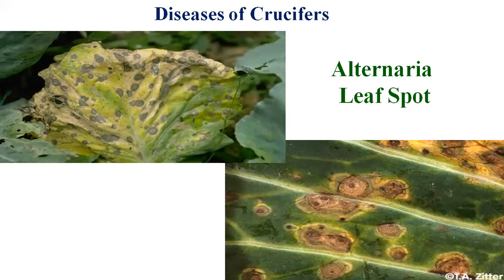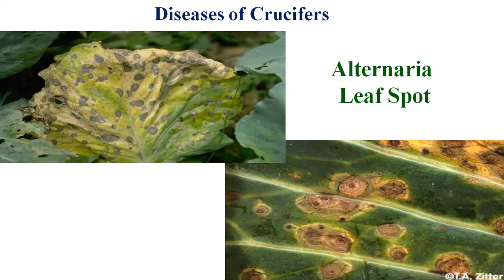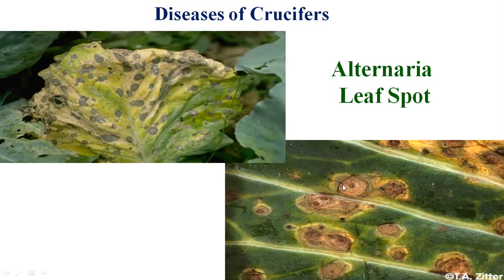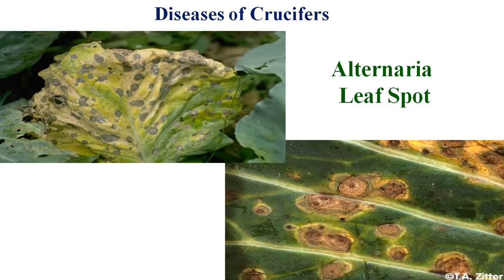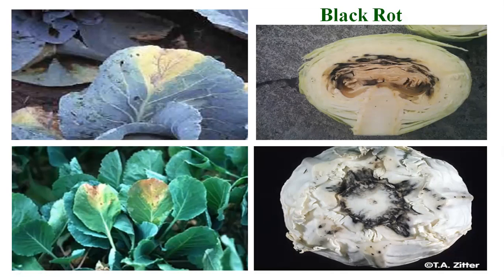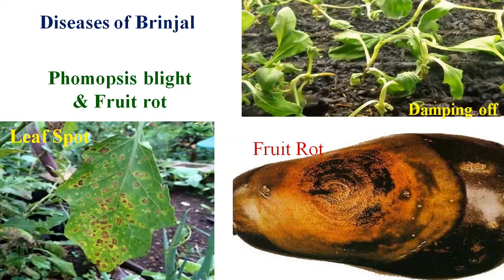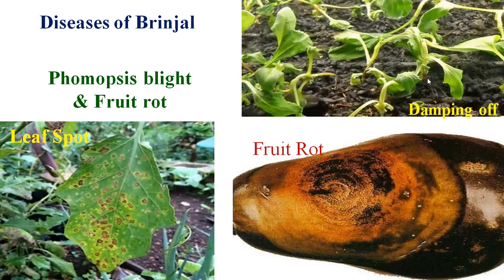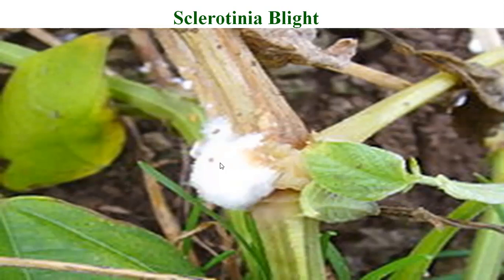Topic No 10 Diseases of Crucifers & Brinjal